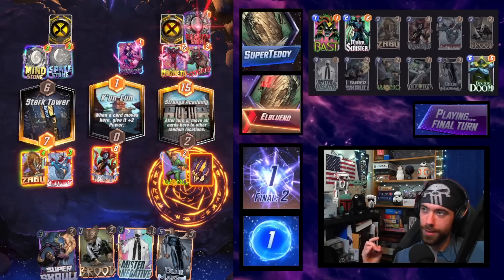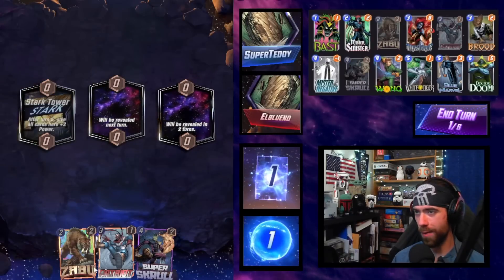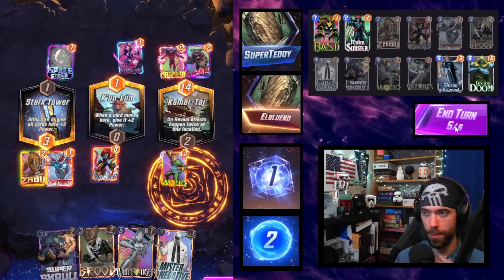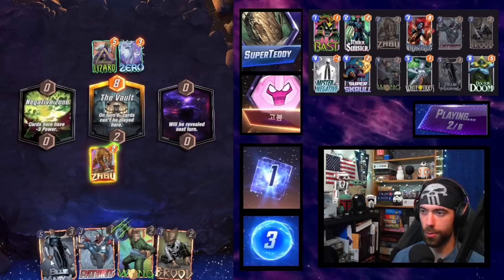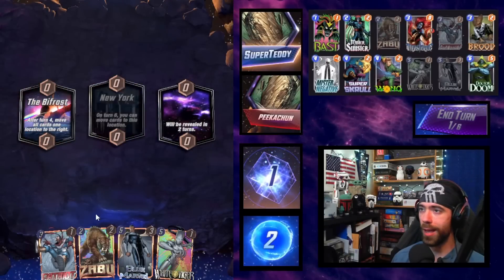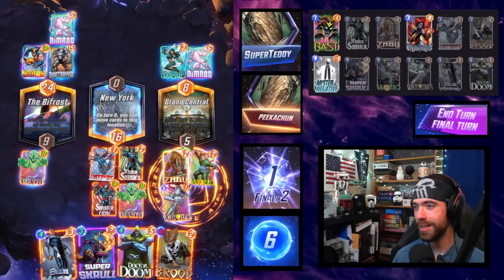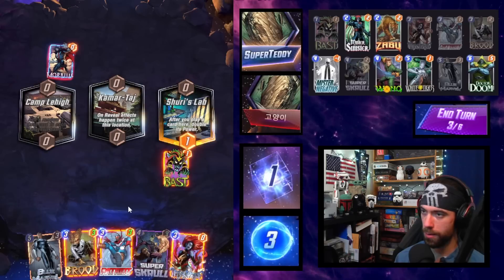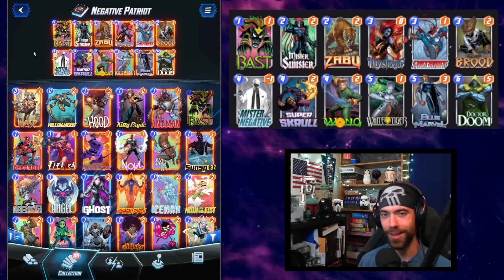Negative Patriot Shocks Opponents With Surprise Hybrid List | Marvel Snap Deck Guide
Mister Negative and Patriot make a surprisingly powerful hybrid deck here in Marvel Snap.
Deck Code Below!

The gameplan is to use the powerful on reveal set of cards that synergize with Mister Negative have an additional win condition in Patriot.  If one route to victory fails then the other one can keep us in the game with Wong creating a lot of spawned cards from the White Tiger and Doctor Doom.  Watch along with the video guide and see how to build the Negative Patriot deck, and how to play it and win and climb to infinite rank!

Timestamps
0:00 - Negative Patriot Deck
2:48 - Game 1 (Vs Thanos)
5:43 - Game 2 (Vs Shuri)
8:59 - Game 3 (Vs Galactus)
12:42 - Game 4 (Vs Discard)